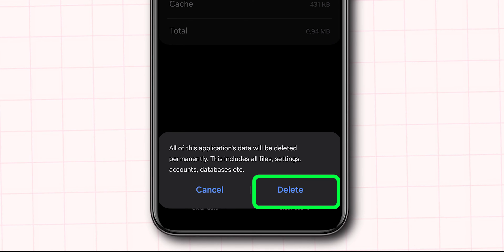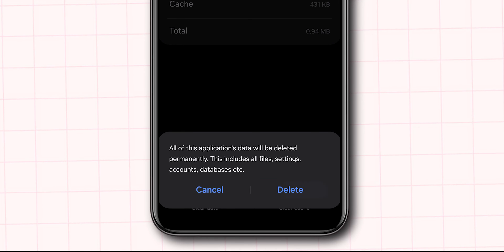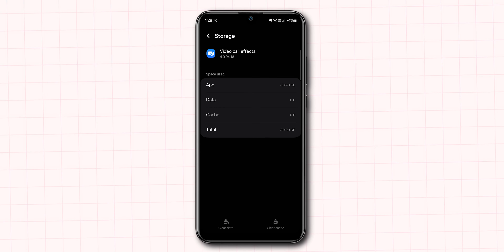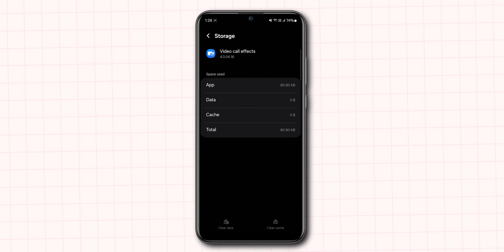How to Turn Off Video Call Effects Background on Samsung?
In this video, we will guide you through the step-by-step process of removing background effects during video calls on your Samsung device in 2024. If you've ever found the background effects distracting or simply want a more professional look during your video calls, this tutorial is perfect for you!

Learn how to:
- Access video call settings on your Samsung device
- Disable background effects for a cleaner video feed
- Troubleshoot common issues related to video call backgrounds

Whether you're using Samsung Galaxy or any other model, our easy-to-follow instructions will help you turn off those background effects quickly and efficiently. Don't let distracting backgrounds ruin your important conversations—watch now and enhance your video calling experience!